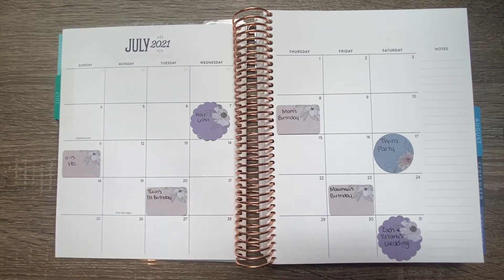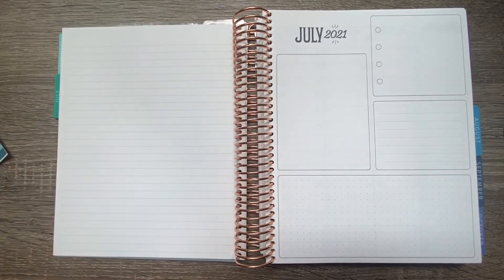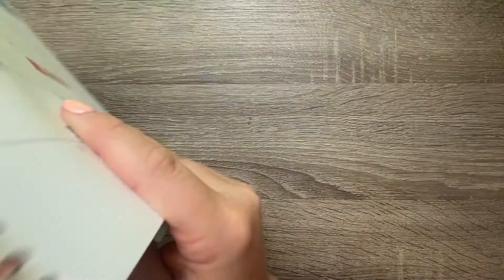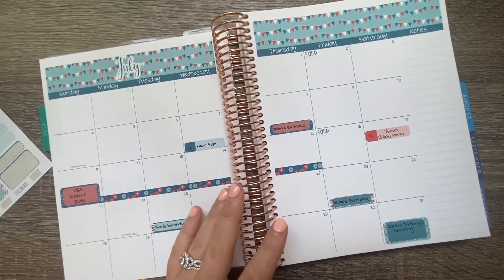July Plan With Me: First Month in the NEW LifePlanner!!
Hey guys! Today's video is the first monthly plan with in the new planner. I hope you enjoy!

Classroom Amazon Wishlist